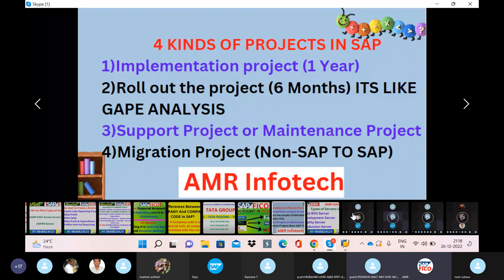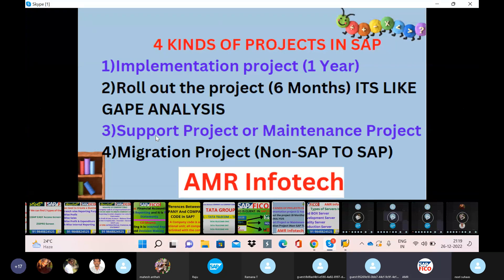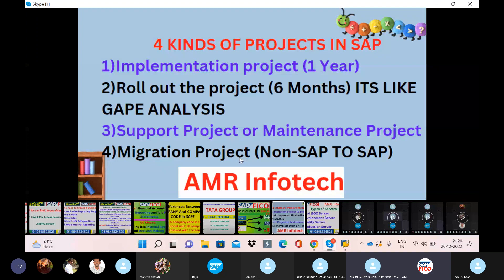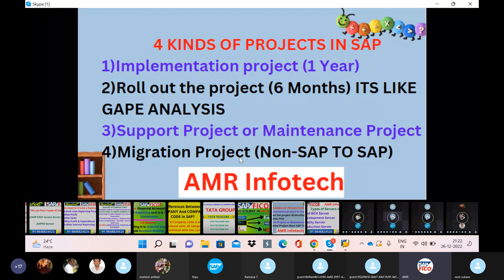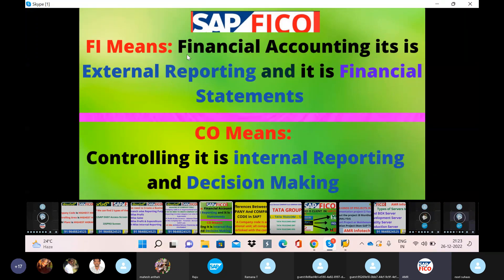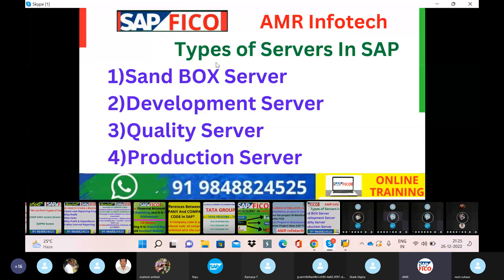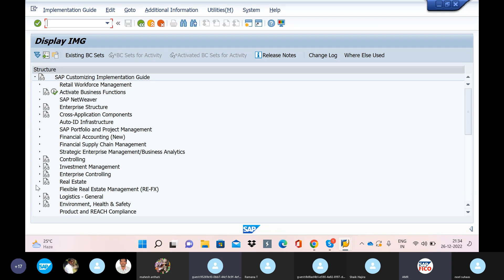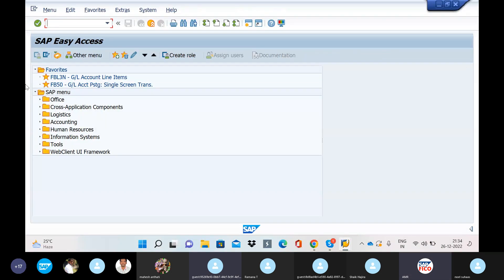FICO Online Training In Telugu - SAP FICO Course in Telugu - SAP Tutorial For Beginners in Telugu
8) Renault Nissan Technology లో జాబ్ వచ్చింది 6 లక్షలు జీతము

AMR
MBA., Financial Management from Acharya Nagarjuna University

Topics

1)ENTERPRISE STRUCTURE
2)GLOBAL SETTINGS
3)CHART OF ACC
4)POSTING TYPES
5)TABLE DISPLAY
6)TR-NEED TO DISCUSS
7)DATA TYPES IN SAP
8)TICKETS
9)IMPLEMENTATION PROJECT
10)BLUEPRINT PAGES
11)ACCOUNTS PAYABLE
12)ACCOUNTS RECEIVABLE
13)VENDOR DOWN PAYMENTS
14)CUSTOMER DOWN PAYMENTS
15)VENDOR CASH DISCOUNT
16)CUSTOMER CASH DISCOUNT
17)APP & EXPLANATION ALSO OF APP
18)HOUSE BANKS
19)CASH JOURNAL/PETTY CASH
20)RECURRING ENTRIES
21)P2P CYCLE
22)FOREIGN CURRENCY VALUATION
23)REALIZED GAIN & LOSS
24)FOREIGN CURRENCY POSTING
25)OPEN ITEM MGT
26)ASSET ACCOUNTING
27)WITHHOLDING TAX
28)DUNNING CONFIGURATION
29)GST-NEED TO DISCUSS
30)INPUT GST & OUTPUT GST
(IGST, SGST, CGST)
31)IDOCS
32)BRS-NEED TO DISCUSS (BANK RECONCILIATION STATEMENT)
33)COST & PROFIT CENTERS-NEED TO DISCUSS
34)S4 HANA CHANGES
35)WRICEF
36) SUCCESS STRATEGY
37) RESUME PREPARATION
38) COPA
39) VALIDATIONS AND SUBSTITUTIONS
40)SAP FICO Complete Interest Calculation Configuration